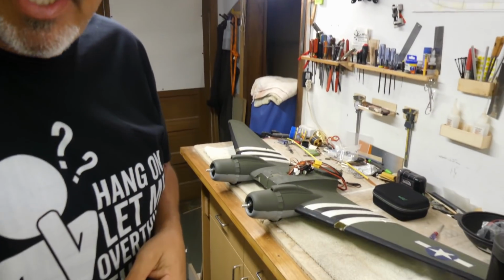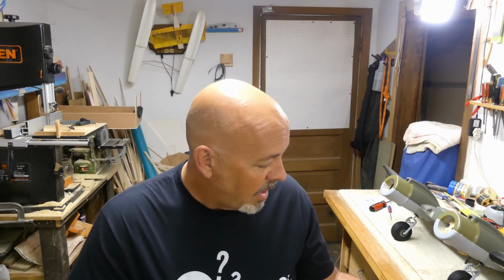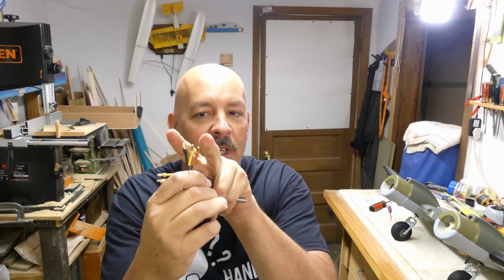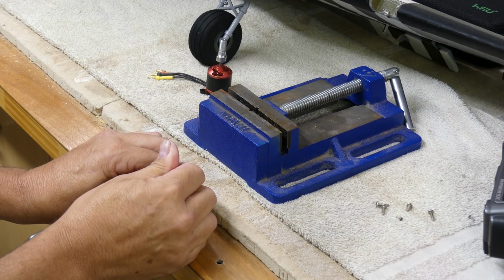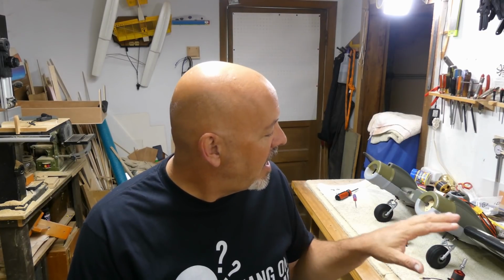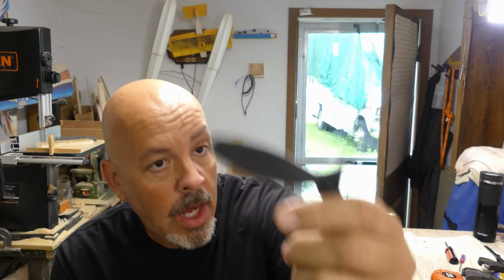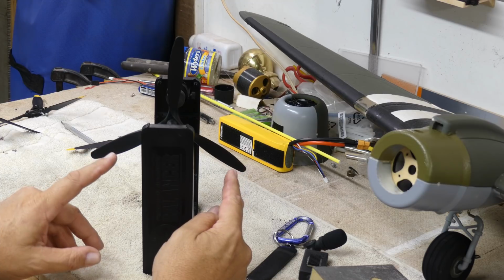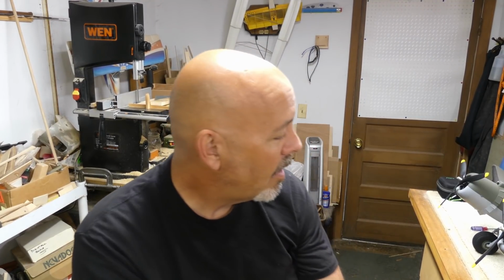C-47/DC-3 Repair - Fixing a Bad Landing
Experience is a hard teacher because she gives the test first, the lesson afterwards..

This video covers motor repair on a Hobbyking C-47